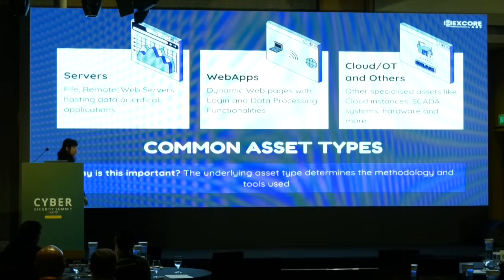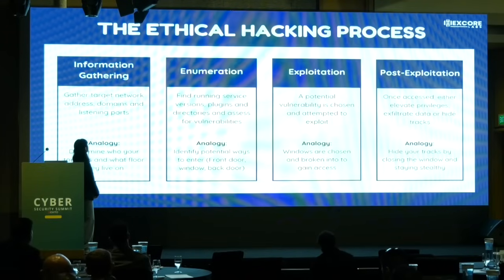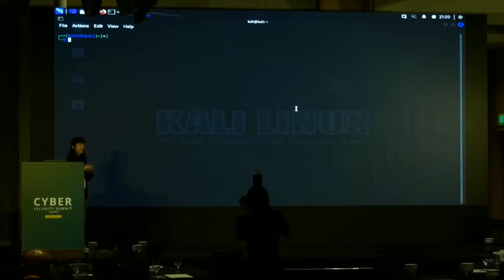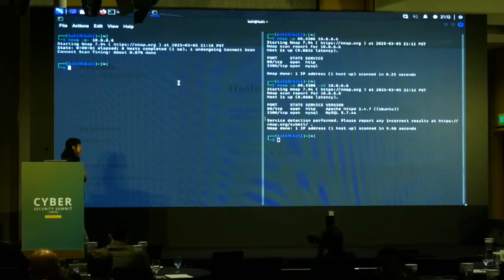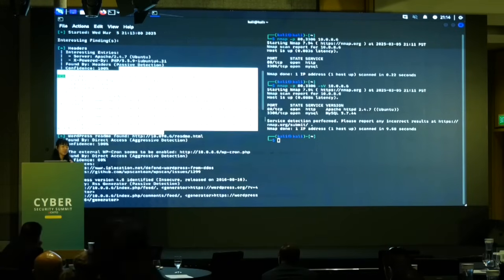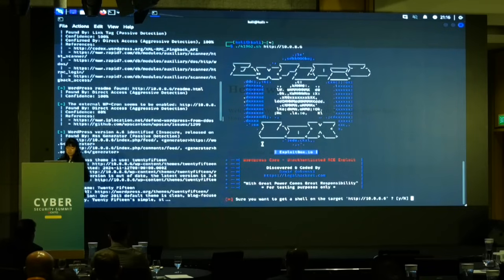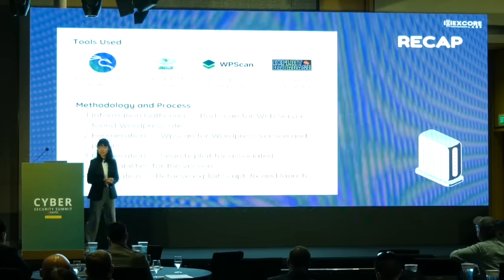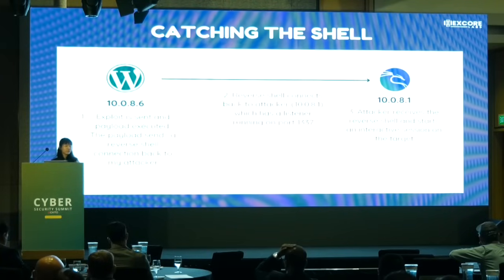Live Ethical Hacking Demo: How Hackers Think (and How to Stop Them)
Watch ethical hacking in action as Kar Wei Loh, Founder & CTO of Hexcore Labs, demonstrates how real-world attacks unfold—and how to defend against them. This live demo unpacks tools, techniques, and tactics used by cybersecurity pros to expose vulnerabilities before attackers do. A must-watch for tech leaders, developers, and anyone serious about cyber defense.